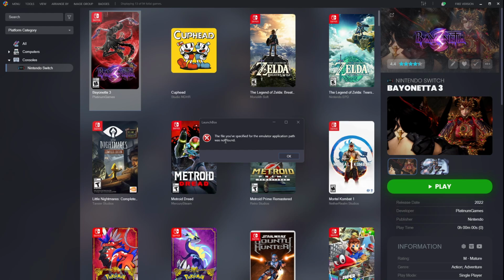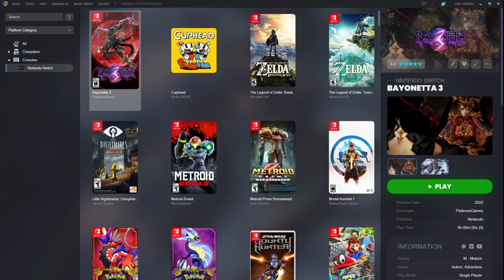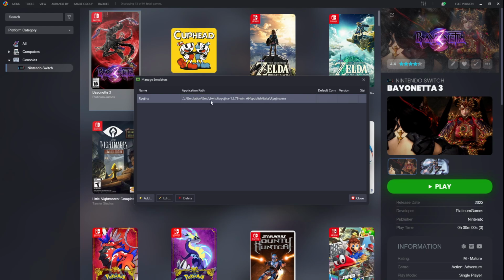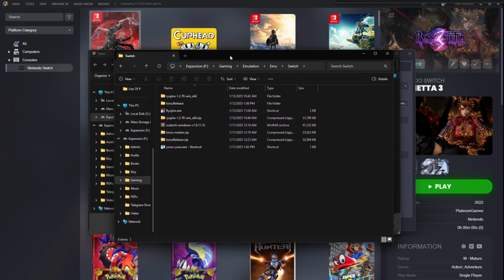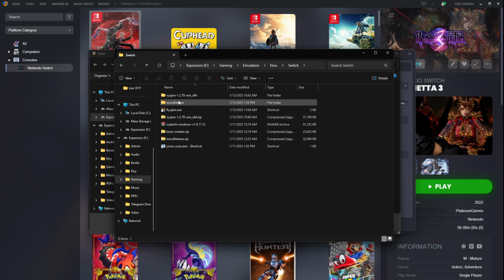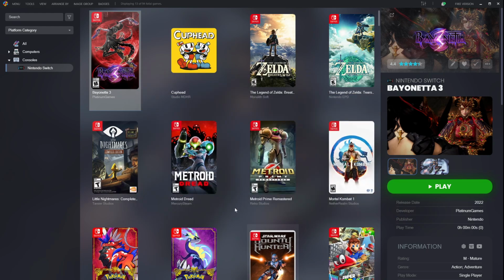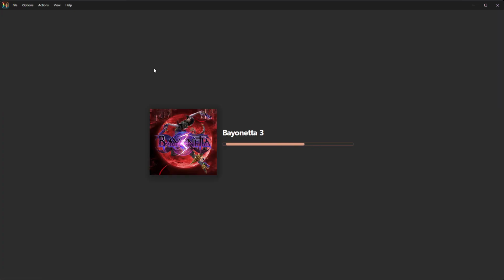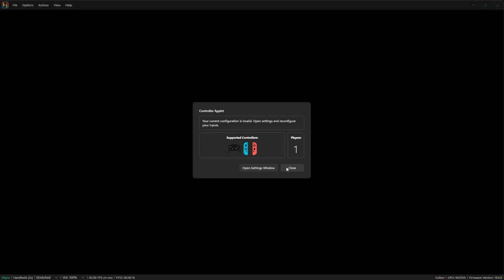Fix "The File You've Specified for the Emulator Application Path Was Not Found" Error in LaunchBox